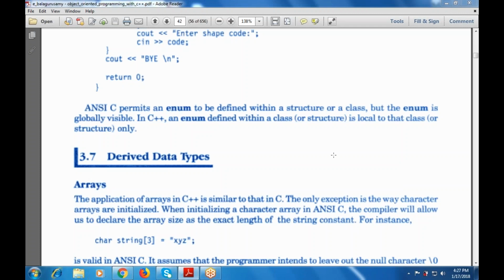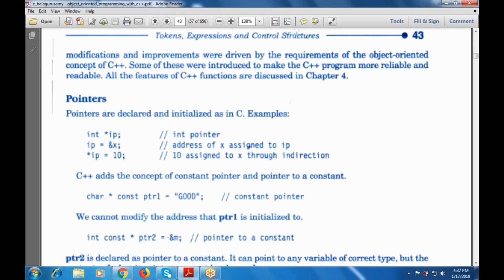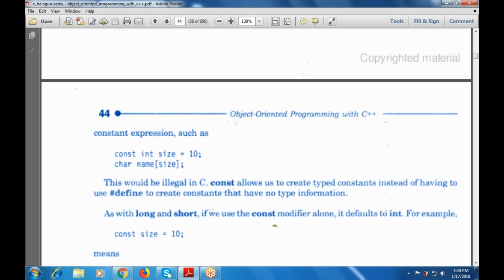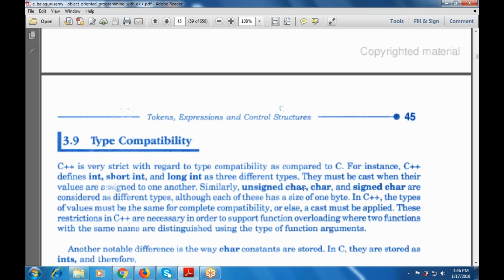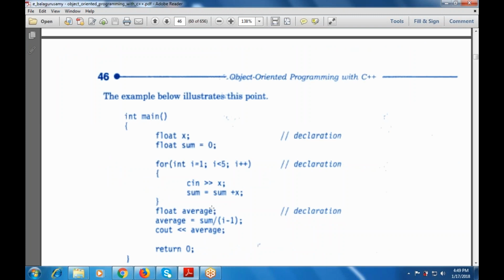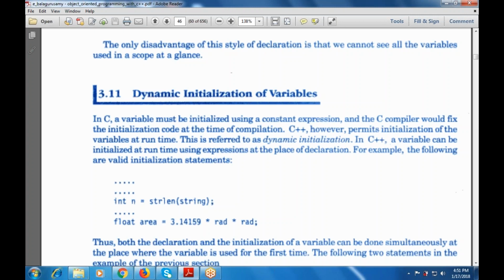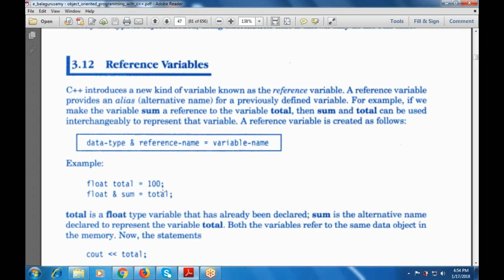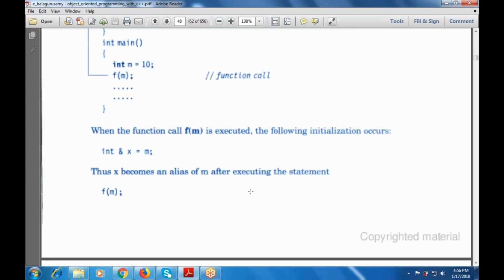2018 01 17 16 27 Revision of object Oriented Programming